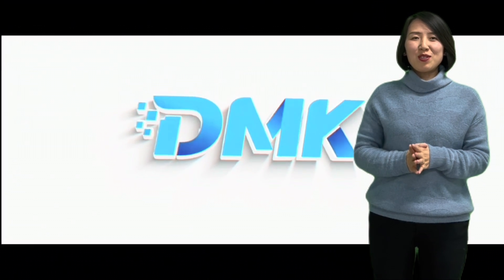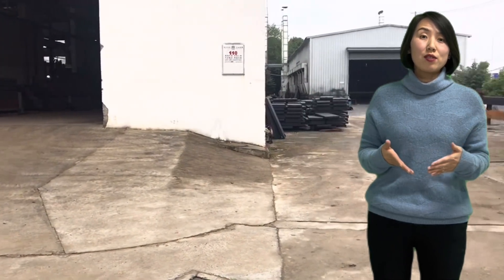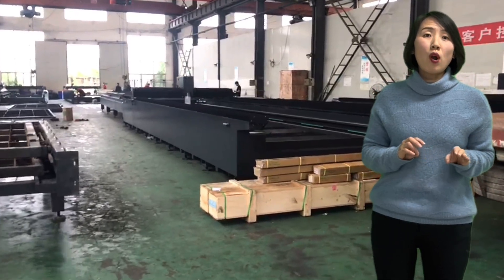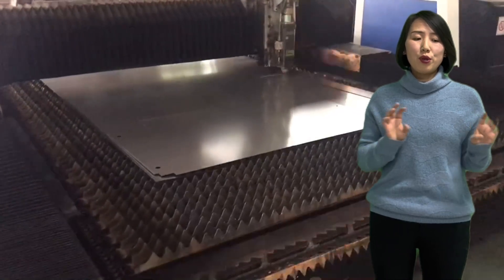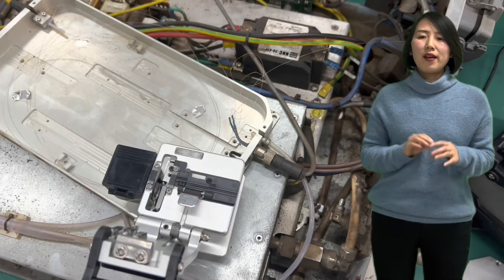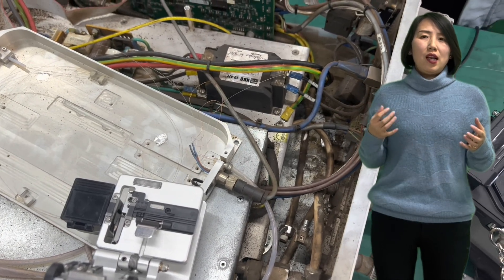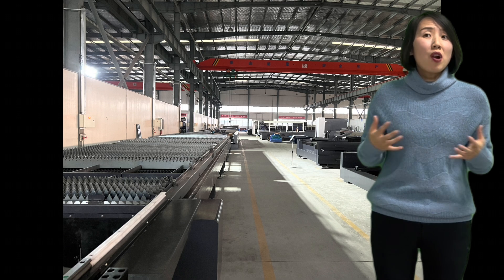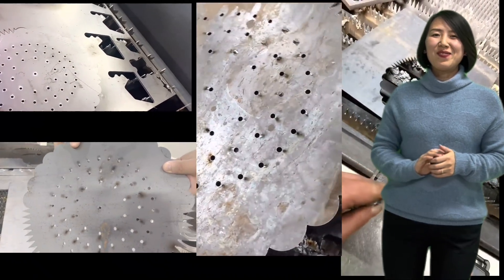How to build your own fiber laser cutting machine with cypcut control?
This vedio talks about how to build fiber laser cutting machine with cypcut control on your own, mainly about who, why and how?

The most interesting part is in the end of the vedio about cypcut, and the last vedio was a comparison between different brands of high power laser cutting machines, guess who win out?

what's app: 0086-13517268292